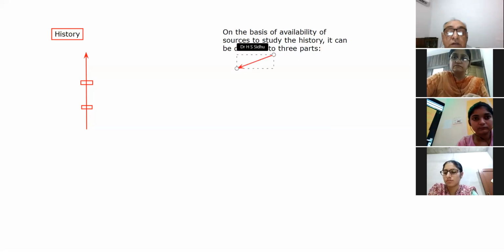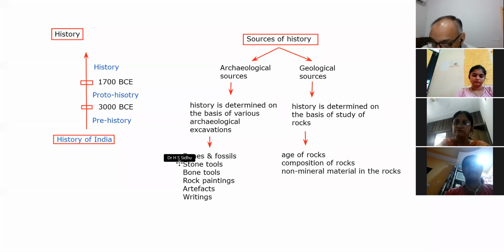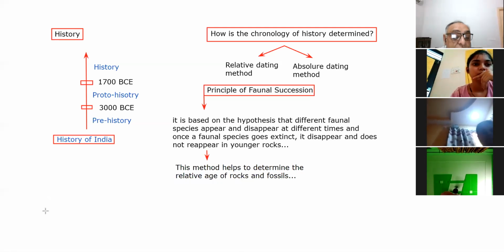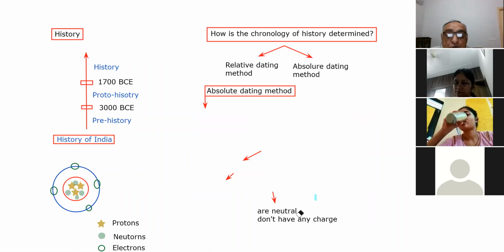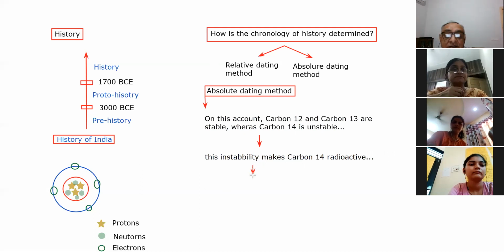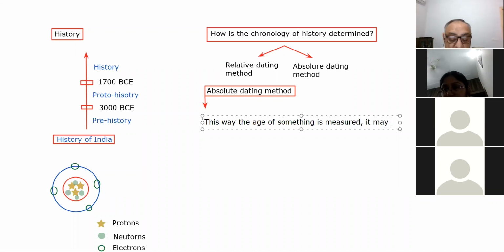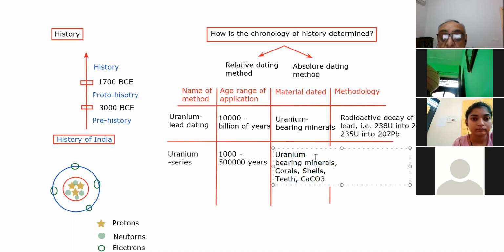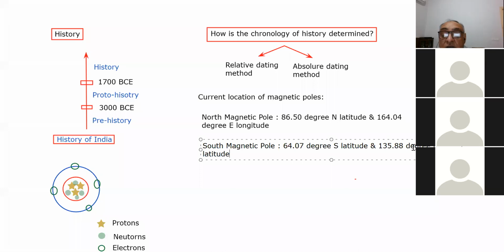UPSC Concept 14 : Determining Age of Civilizations : Dr. H.S. SIdhu, Author (Essencia Books)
Here is Dr.H.S. Sidhu - a mentor, author and counselor...I am mentoring UPSC Civil Services aspirants for more than 25 year...I have authored two books for McGraw Hill to make the task of UPSC aspirants easier...the books are
1. Esencia Current Affairs
2. Esencia Science & Technology
I have started uploading some of my lectures on YouTube now...I am giving both online and offline classes...
Under the program of high-value series for the UPSC aspirants who are desirous of appearing in Civil Services examinations. this series is named as 'UPSC Concept' and is focused, in particular on discussion of a concept from the angle of Civil Services Examination to simplify the various concepts which are important for this examination...
This series will be immensely helpful for
1. UPSC Civil Services Exam aspirants
2. SSC Exam aspirants
3. those who want to appear in any other competitive exam where General Studies/General Knowledge/General Awareness is involves
4. all who wish to appear in an environment-related examination
5. UG and PG-level students
6. general readers
In the 'UPSC Concept' lecture, a concept relevant for the UPSC Civil Services (Main) Examination is discussed in every lecture video in such a way that the video watchers may practice the questions and improve their answer-writing skills...
The topic which I choose today is DETERMINING THE AGE OF CIVILIZATIONS which is very much important for aspirants of Civil Services...it may give a new insight to all learners about learning history...
The various important sub-topics covered in this video are:
1. What is pre-history?
2. What is proto-history?
3. Sources of history?
4. Geological Sources
5. Archaeological Sources
6. Determining age of civilizations and rocks
7. Relative Dating Method
8. Principle of Superposition
9. Principle of Faunal Succession
10. Absolute Dating Method
11. Radiometric Dating Methods
12. Atom
13. Nucleus
14. Protons
15. Neutrons
16. Electrons
17. Isotopes
18. Atomic Mass
19. Radioactive element
20. Parent Isotope
21. Daughter Isotope
22. Half-life cycle of isotope
23. Radiometric clock
24. Radiocarbon dating
25. K-Ar dating
26. Uranium-Lead dating
27. Uranium series dating
28. Luminescence method of dating
29. Magnetostratigraphy
30. Magnetic Poles of Earth
The purpose of this lecture is to introduce the watchers of this video with the minute details and have comprehensive understanding of the Dating of Various Civilization, Rocks and other articles found in excavations...this will definitely broaden their vision to understand the history in a better way...
I have taken the utmost care to provide the accurate and authentic information in this video...but still some error may creep in...please keep on updating and verifying the data in this lecture...